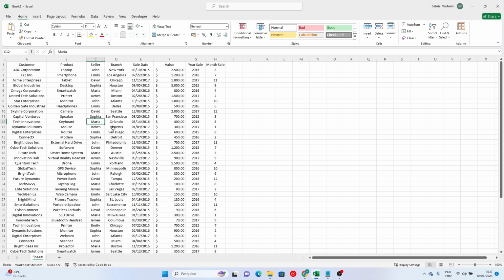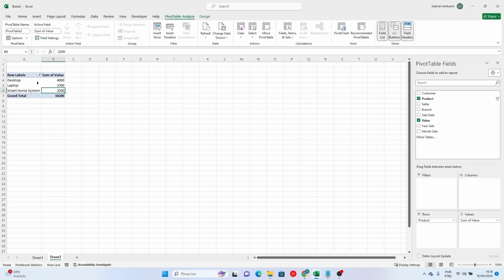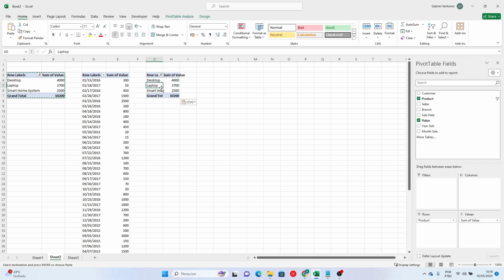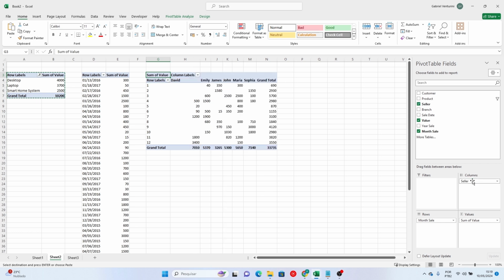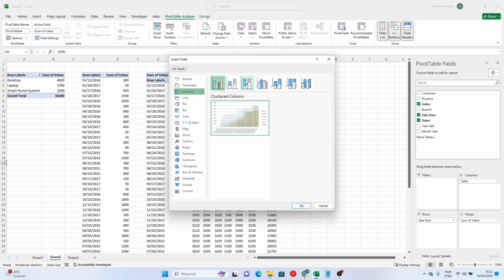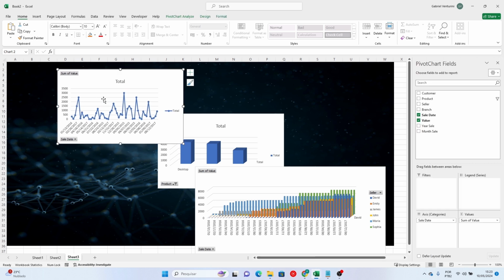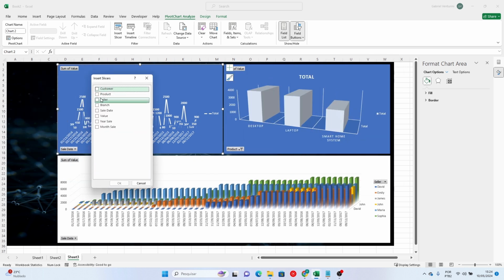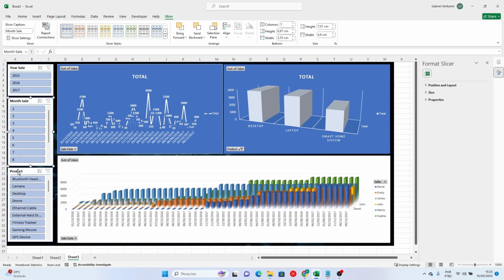EASY DASHBOARD! Create Your First One with Just a Few Clicks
Want to learn how to create a dashboard in Excel quickly and easily? In this video, you will discover how to build your first dashboard with just a few clicks! Ideal for beginners, this tutorial shows step by step how to transform data into visual information in a practical and efficient way.

✅ What you will learn:

- How to prepare and organize your data
- How to create dynamic and interactive charts
- How to use pivot tables for a more detailed analysis
- How to customize and style your dashboard to make it more attractive

This video is perfect for anyone who wants to start creating dashboards in Excel without complications. By the end, you will have a functional dashboard that you can use for your presentations and reports.